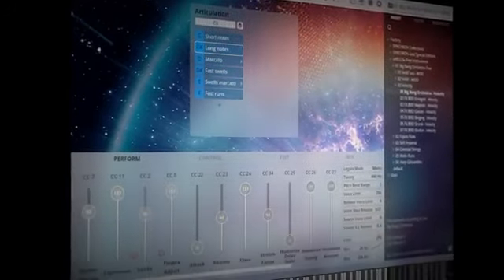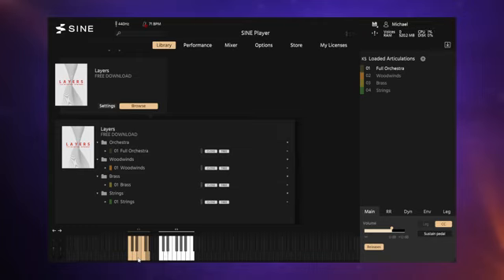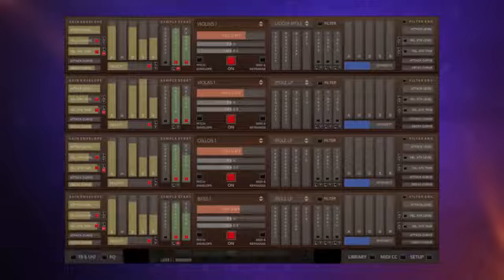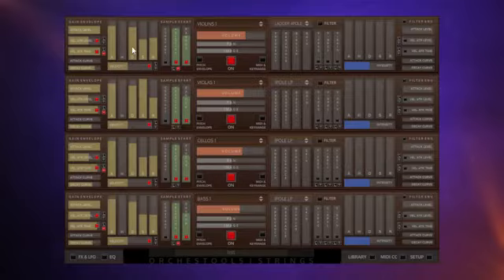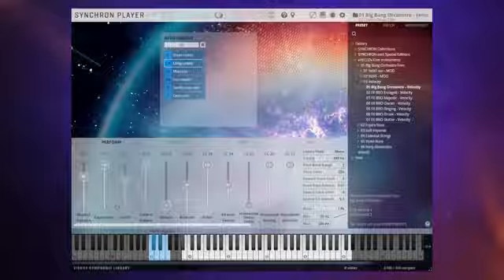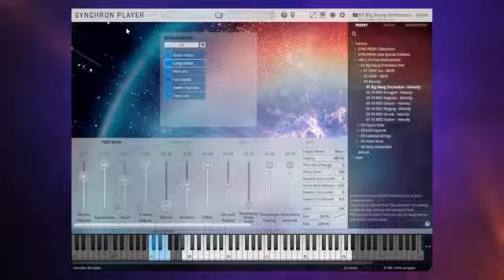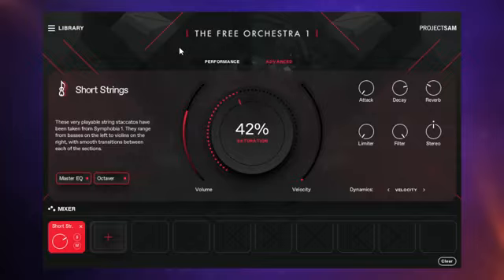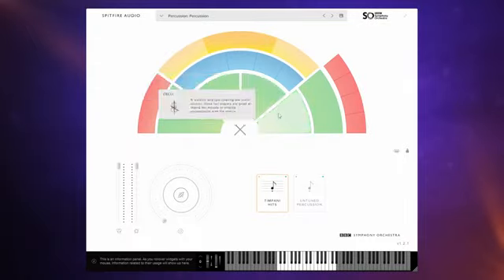Top 5 FREE Orchestra Plugins | Free Use Music 🎵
Original creator: Creative Sauce